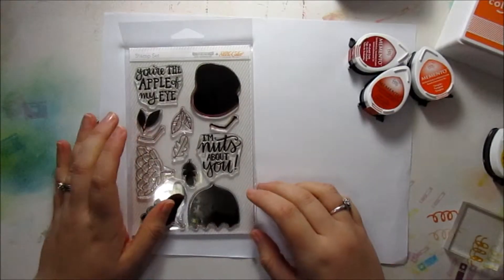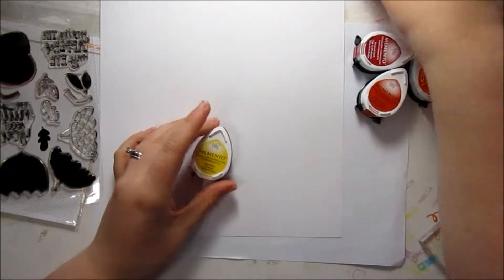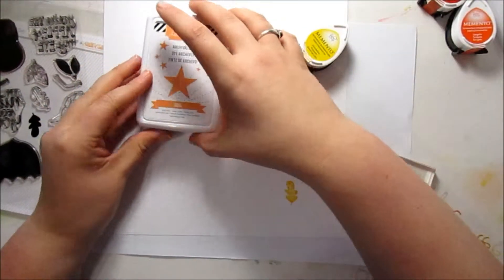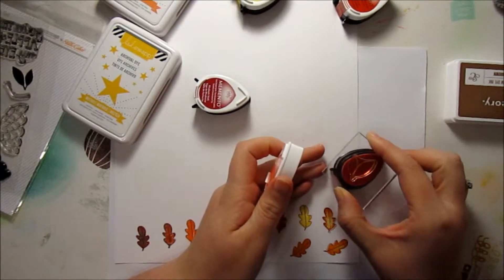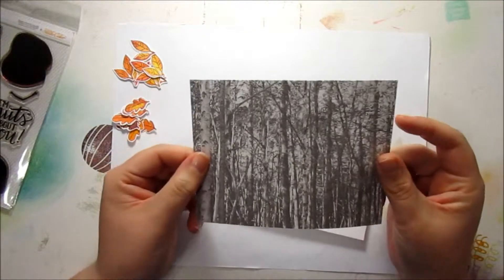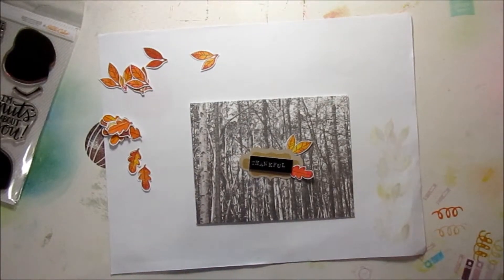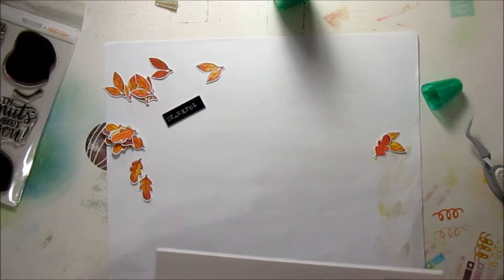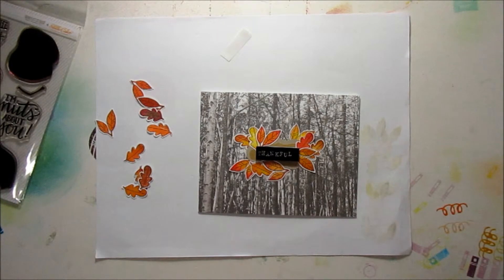Studio Calico November 2014 Card Kit #1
I love the Walden card kit from SC! It's so cute! It has a fall feel to it. We may have snow in my neck of the woods, but I couldn't resist creating a little fall scene!